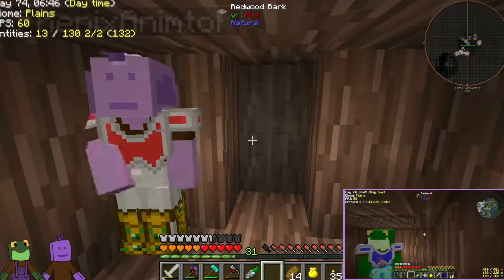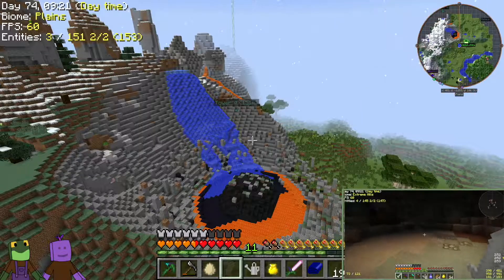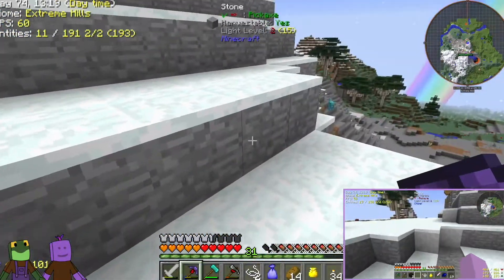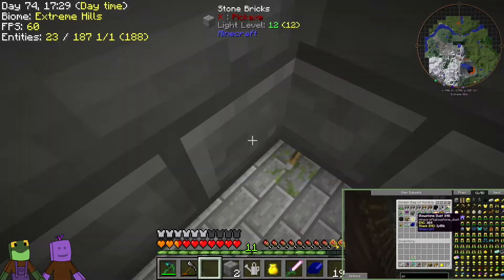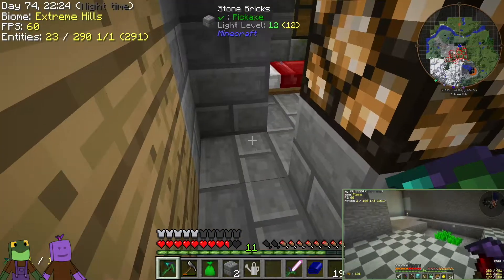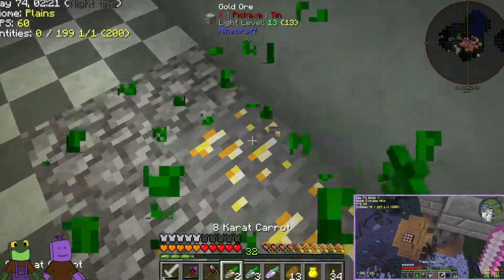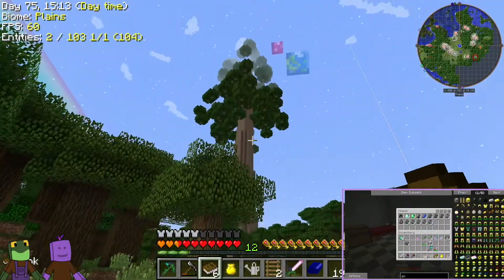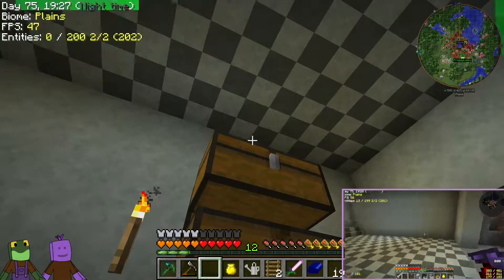Minecraft Project Ozone 2 Reloaded E9 John Creepa and the Adventure Conclusion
Our adventure comes to an end, but not before John Creepa shows up.

Seed: communityseed
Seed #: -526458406